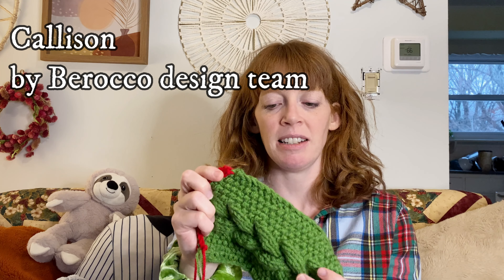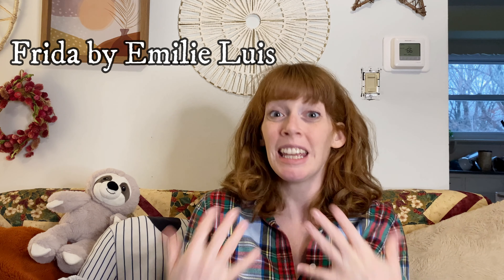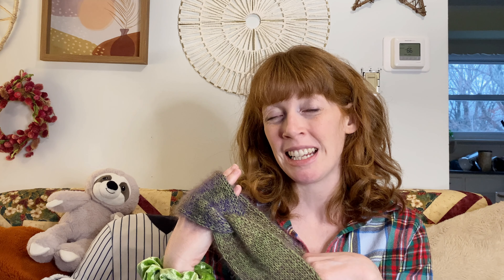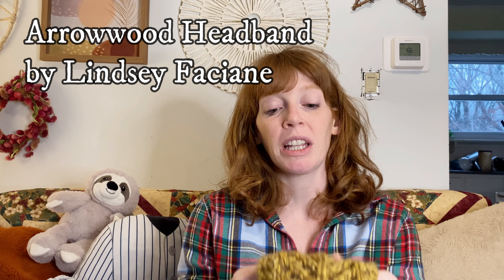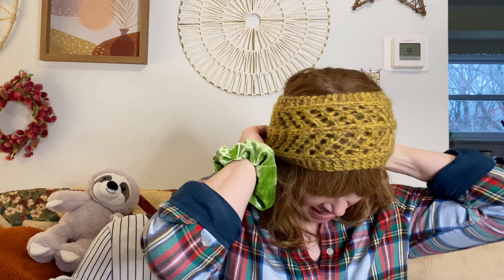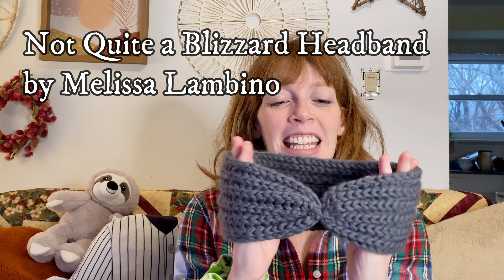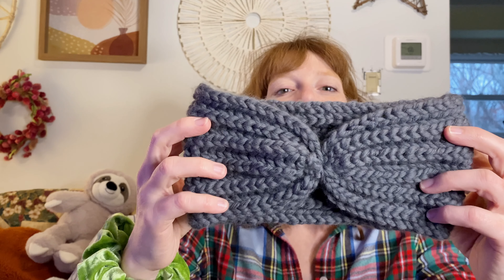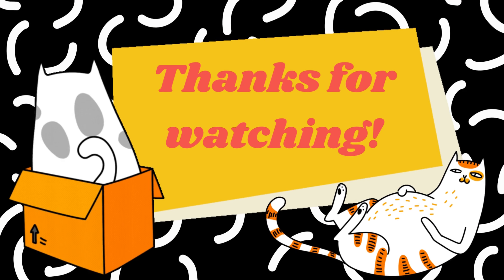The headband I can't stop knitting : best gift knit by far!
I can't stop knitting headbands, and I can't stop talking about them either! Find out which of the 4 patterns in this video I can't stop making, and maybe even try it yourself!

If you like variety, try them all! We've got cables, seed stitch, brioche, double knitting, fancy looking lace and luxurious fibers--these are sure to be among the favorite items gifted this Christmas.